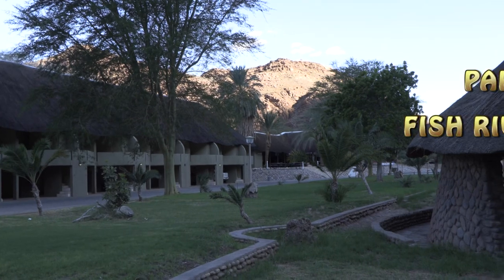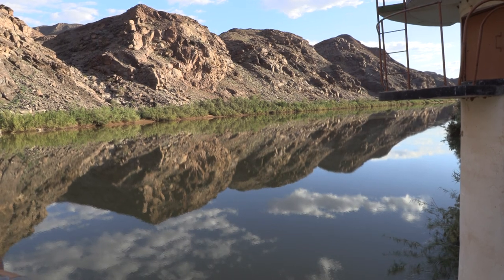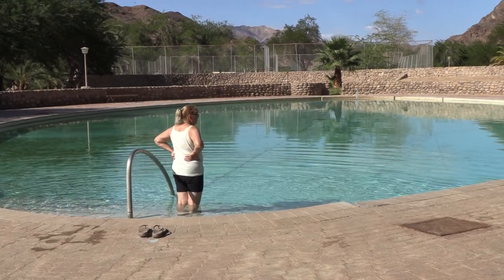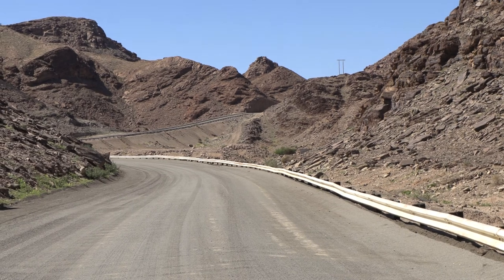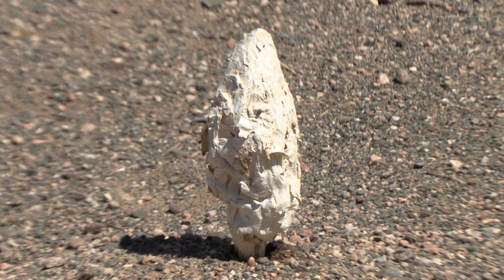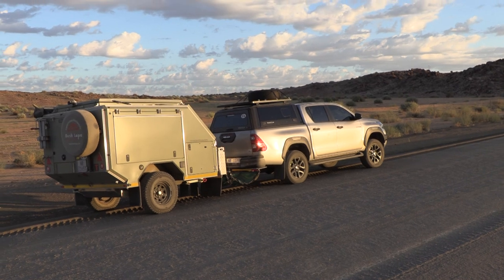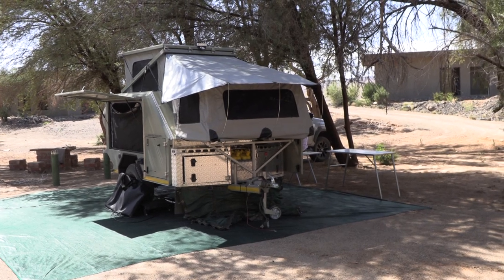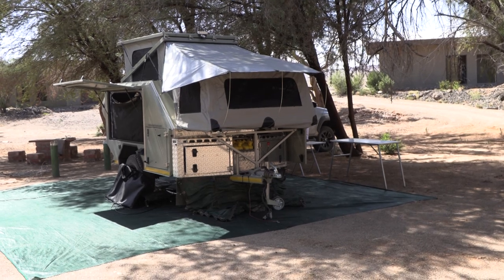2022 Namibia March Part Two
We explore the Fish River Canyon from the one end to the other. What a pleasure!!